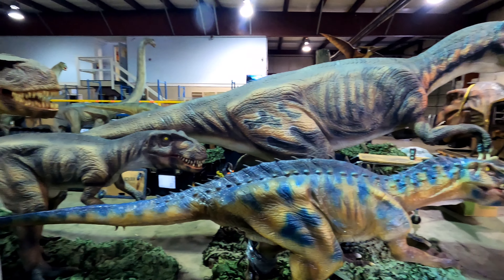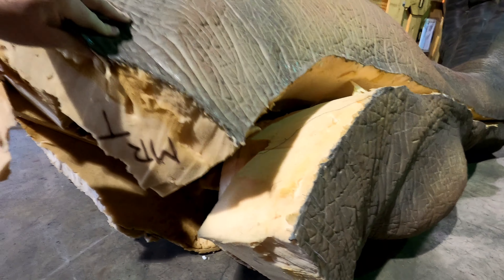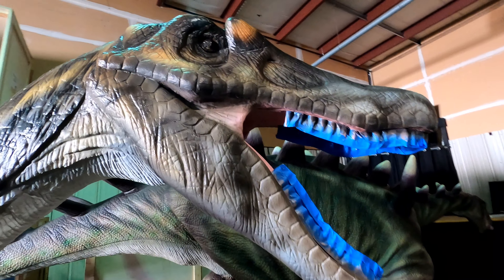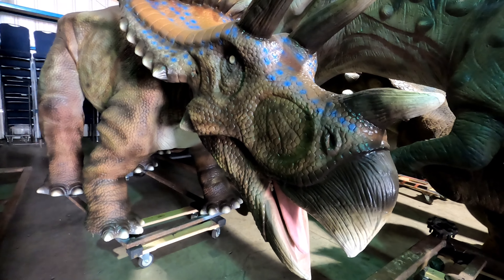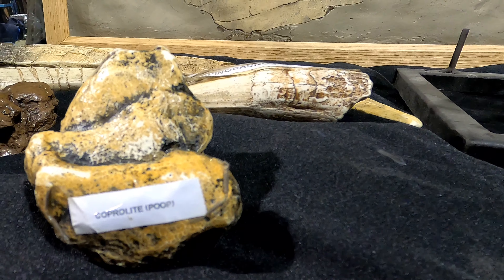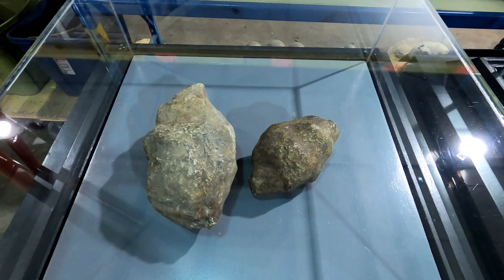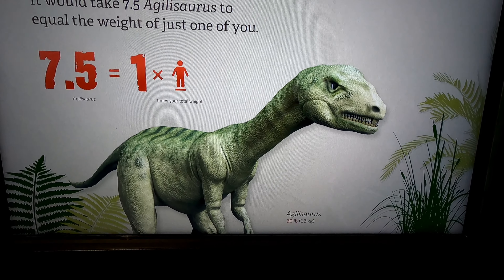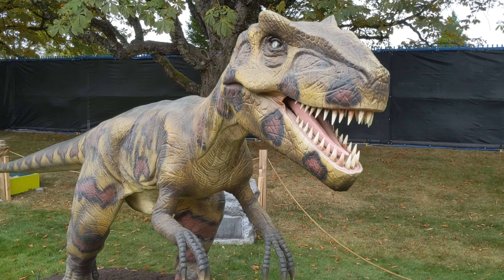ONCE IN A LIFETIME CHANCE TO OWN YOUR OWN DINOSAUR!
Once in a lifetime chance to own your very own dinosaur!

AbleAuctions is getting ready to auction off over 50 life-size animatronic dinosaurs including Brontosaurus, Raptors, Brachiosaurus and more, as well as hundreds of dinosaur fossils! We got the chance to take a sneak peak at some of the animatronics and see how they are assembled.

The auction takes place online on Thursday, August 6th @ 9:30am PST.

⏰ TIMESTAMPS ⏰
0:00 HUGE DINOSAUR AUCTION INTRO
0:18 ANIMATRONIC DINOSAURS
2:48 FOSSILS, REPLICAS AND INTERACTIVE ACTIVITIES